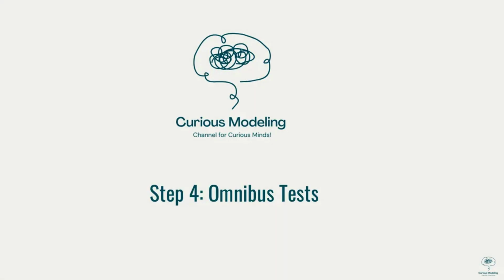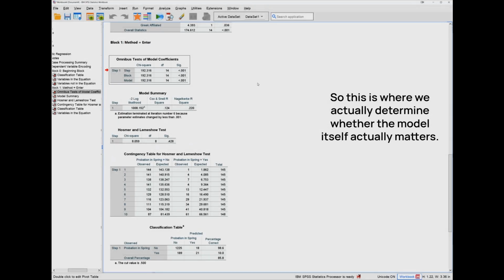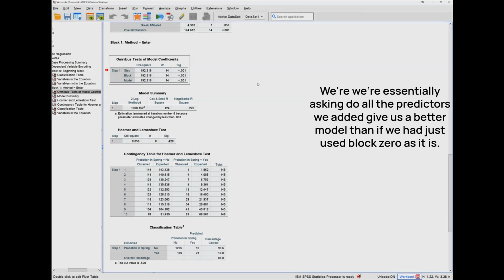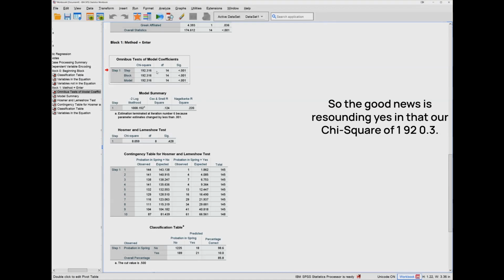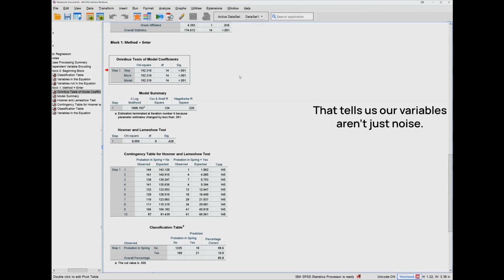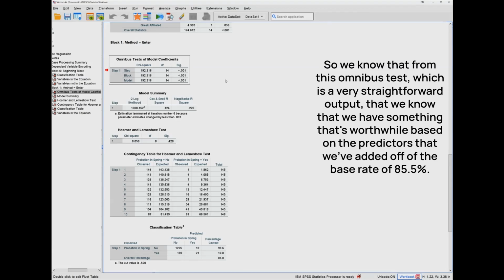Master Logistic Regression from Start to Finish: Omnibus Tests of Model Coefficients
In this step, we dive into one of the first big tests in logistic regression output: the Omnibus Test of Model Coefficients. It’s our first clue about whether the model — with all of our predictors included — is significantly better than the baseline model with no predictors.

If you’re wondering "Is this model doing anything useful?" — this is the test to answer that question.

📌 In this video:

What the Omnibus Test actually tests

How to interpret the chi-square value and significance

Why it matters before we even look at individual predictors

What it means if the p-value is below 0.05

This is part 4 of 10 in Master Logistic Regression from Start to Finish. If the Omnibus Test gives us the green light, it’s time to look at how well the model fits and how we interpret the results.